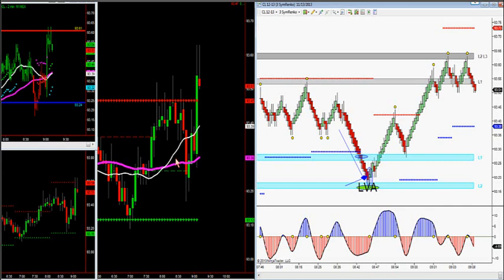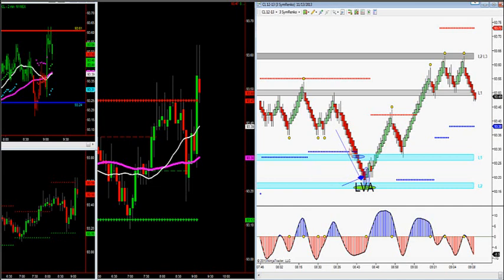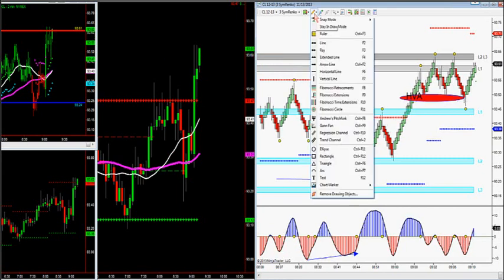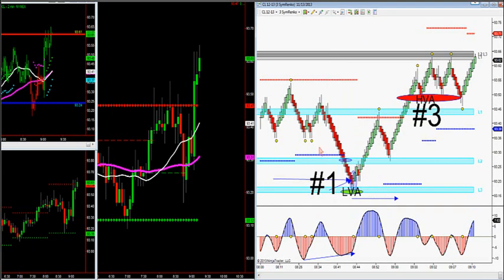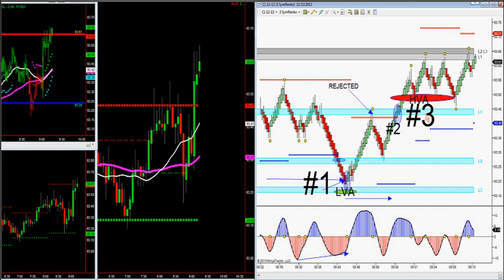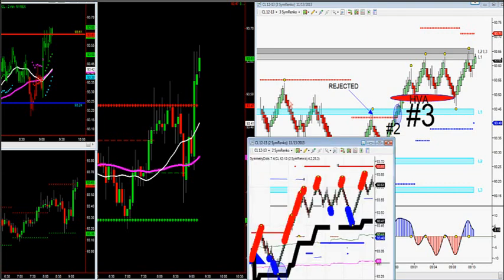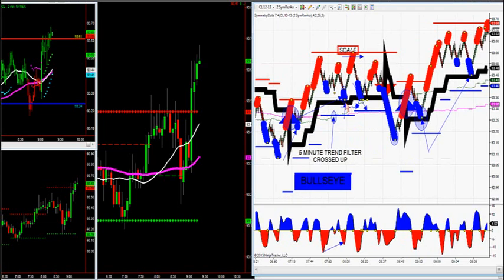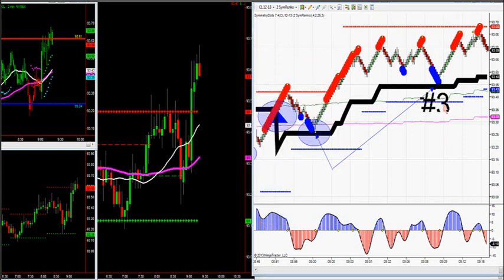Jay Wireman - Day Trading The Futures With Jay Signal